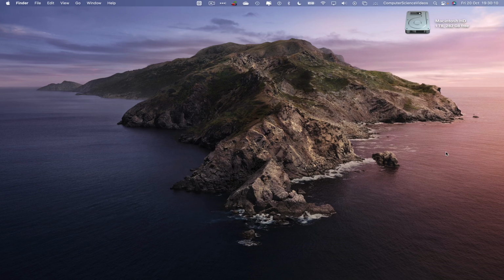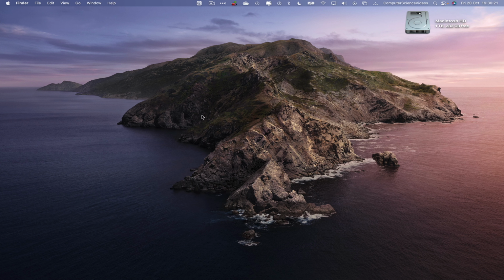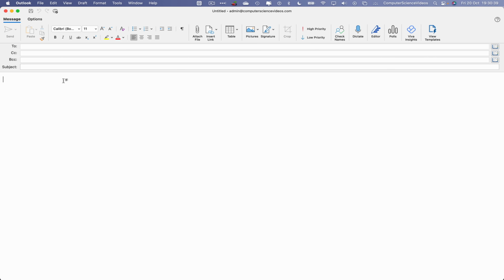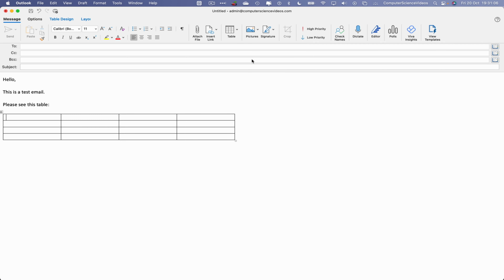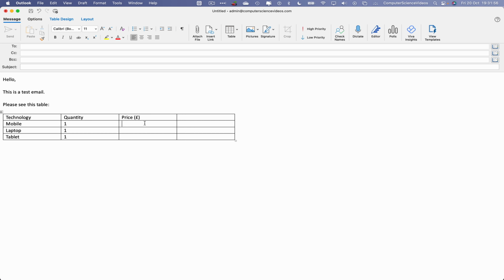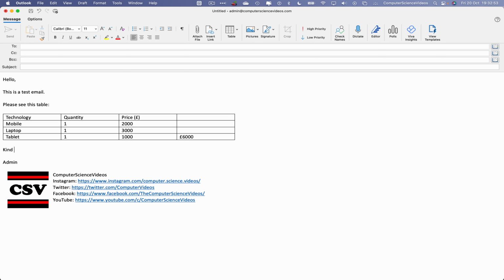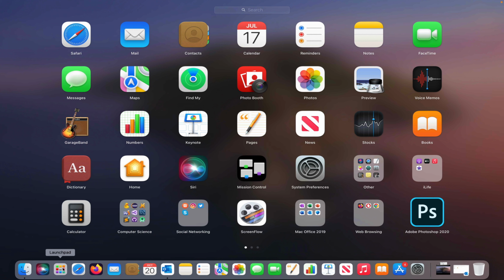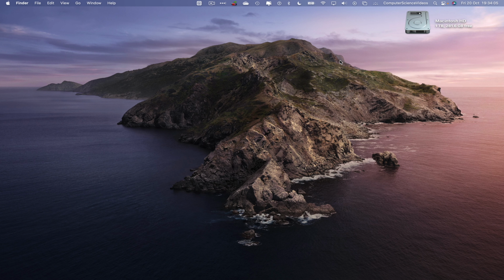How to INSERT a Table to Your Email On Microsoft Outlook Using a Mac Computer - Basic Tutorial | New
How to INSERT a Table to Your Email On Your Microsoft Outlook Account Using a Mac / Desktop Computer - Basic Tutorial | New